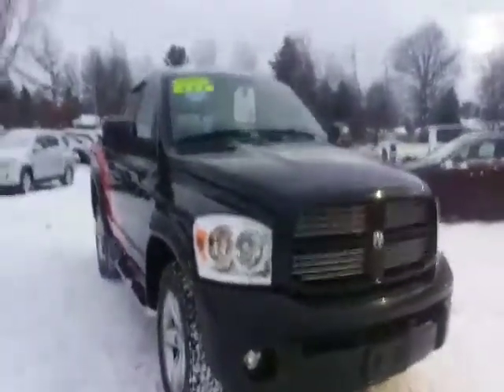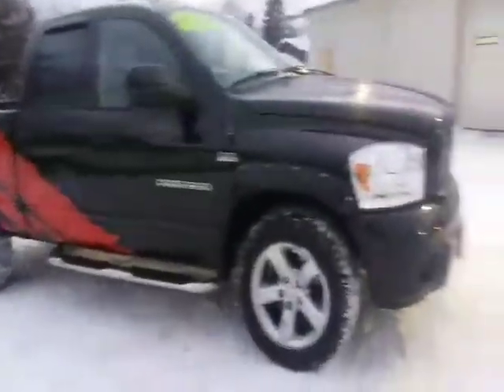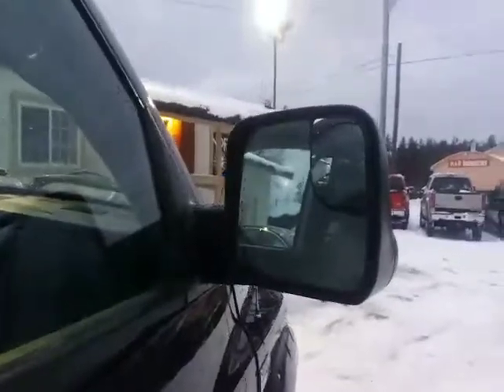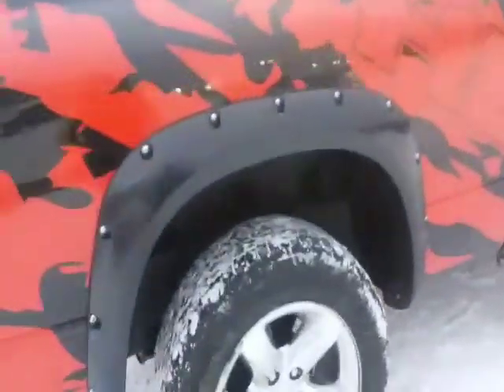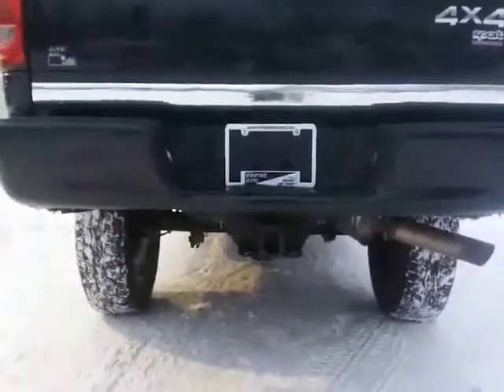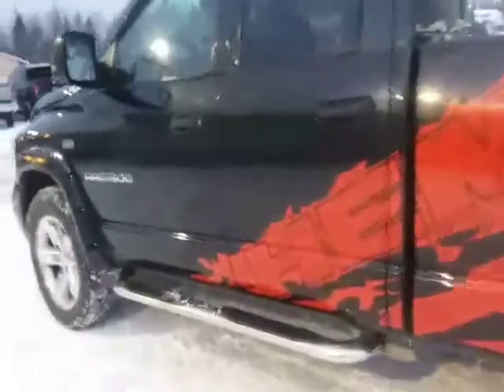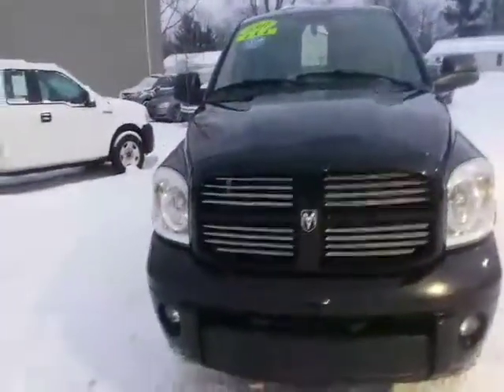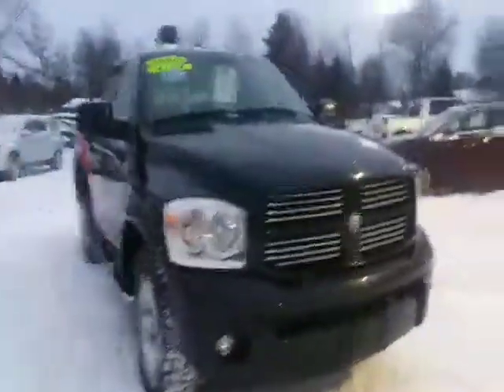Northpointe Motors Home of Instant Car Credit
2007 Dodge Ram 1500 Sport Clean CARFAX. This Ram qualifies for our Short Term Lease Program! Call or come in and learn why Northpointe Motors has been voted Michigan's Used Car Dealer of the Year 2 Years Running!

HEMI 5.7L V8 Multi Displacement, 5-Speed Automatic, 4WD, Brilliant Black Crystal Pearlcoat, ABS brakes, Alloy wheels, Compass, Heated door mirrors, Illuminated entry, Remote keyless entry.

Northpointe Motors - Quality pre-owned vehicles, better prices and Guaranteed Credit Approval.